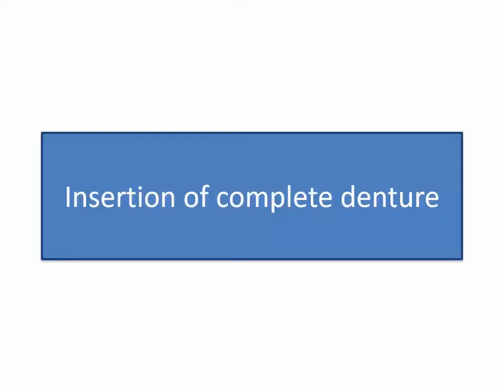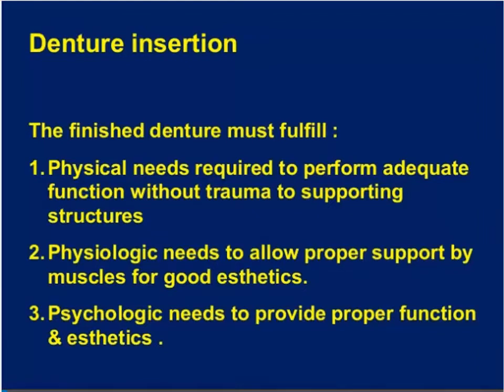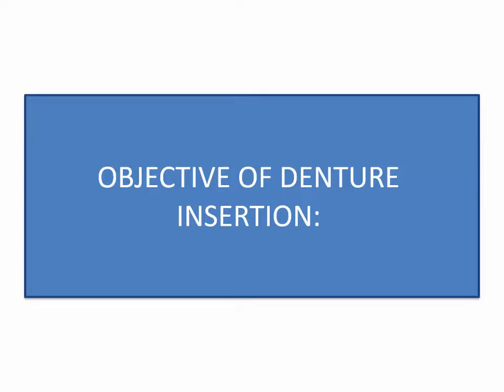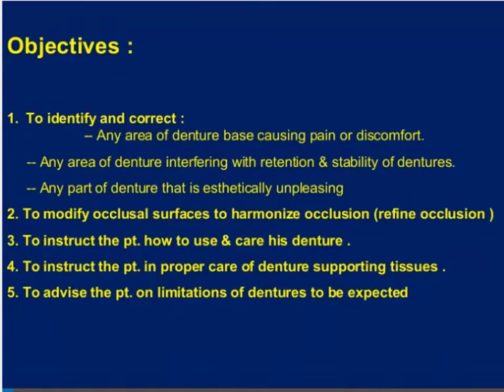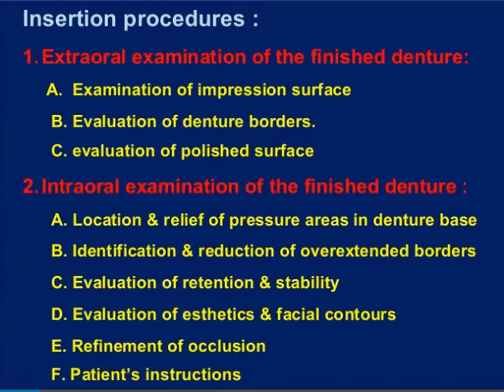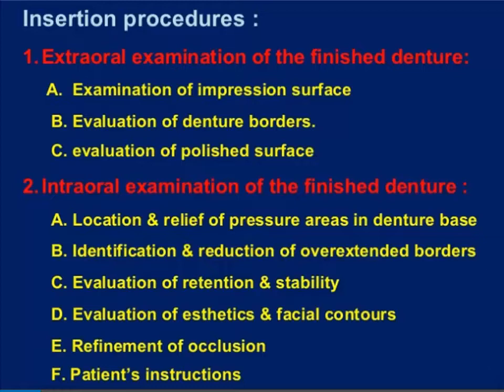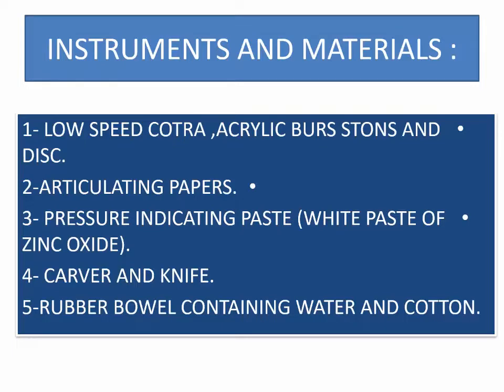Insertion of complete denture